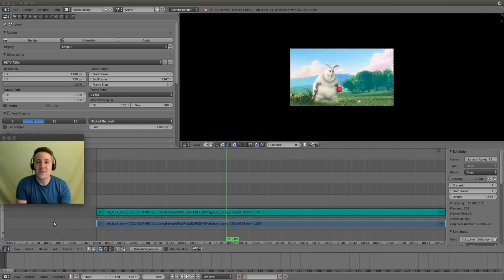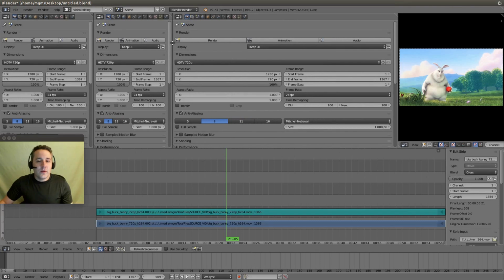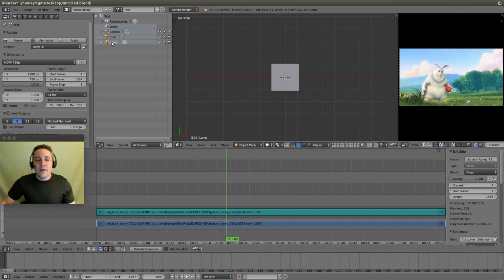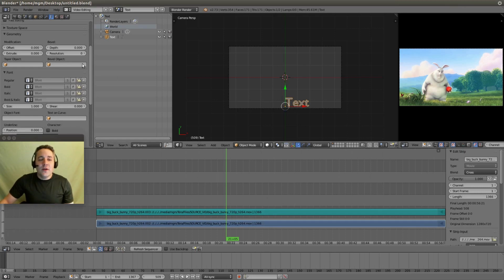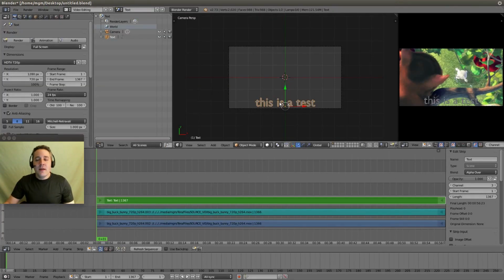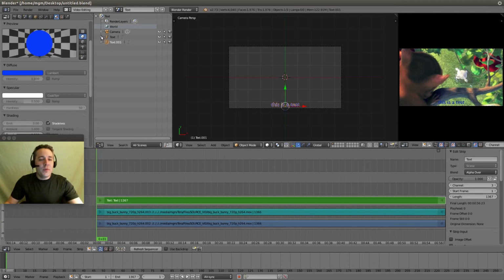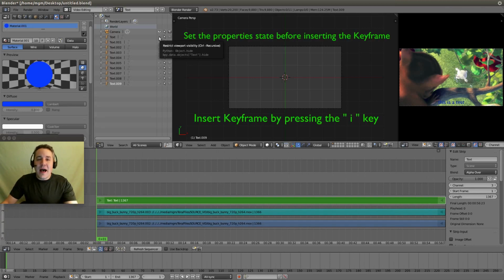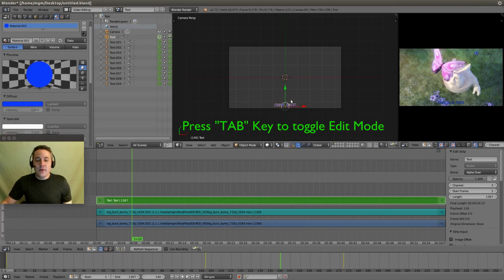22 - Blender Video Editing (3D Viewport / Outliner / Subtitles with Scene Strip)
Scroll Down for Video "Time Index" ( )

Learn to Video Edit with Blender

All My Latest Content in 1 place

This video will introduce the 3D viewport and Outliner editors. I will be creating text in the 3D viewport to create numerous subtitles. This method is great if you are rendering at a lower resolution (720P or lower), working with a shorter video (4 to 5 minutes), or don't mind longer render times, because the render time can be longer than most people like when rendering the 3D scene with video in the sequencer.

00:00 - Pre-intro (warning about render times)

1:49 - video introduces you to 3D viewport and Outliner

2:22 - tutorial starts (Overlay text from 3D viewport)

2:43 - Set Render Engine to "Blender Render"

2:58 - Alter Layout to include 2 new Editors.

3:44 - Our new windows (3D viewport / Outliner)

4:11 - The Outliner (Intro)

4:41 - Let's delete all Scene Objects

5:06 - auto centering 3D cursor

5:31 - Add Camera and Look through camera

6:02 - Add a text object and move it to bottom

6:36 - change text settings (Align center in "F" Data Tab)

7:23 - Press TAB key to toggle Edit Mode of Text object

7:41 - Add Scene to the Sequencer

8:15 - Change Scene [Shading] background to Transparent

8:41 - Set scene strip "Blend" setting to "Alpha Over"

9:01 - Let's preview Render (F12) after [Set display to Full Screen]

9:40 - Resize the text

10:12 - Add color with Material (Set color and Shadeless option)

11:09 - let's make copies of the text with "SHIFT + D"

12:28 - Keyframing from the beginning of the movie

12:48 - The Eyeball, Arrow, and Camera button in outliner

13:17 - If the camera icon is ON, blender with render it.

13:46 - Drag and Hide Eyeballs and Cameras of TEXT items

14:05 - Insert a keyframes with " i " key and Drag

14:37 - let's find the places to lay the subtitles in movie.

16:14 - you can change text at any time - even after keyframing

16:47 - Additional tips to avoid common issues

17:58 - What we have learned...

18:52 - Sample Render of Subtitles over a Movie

Credit for video being used for editing